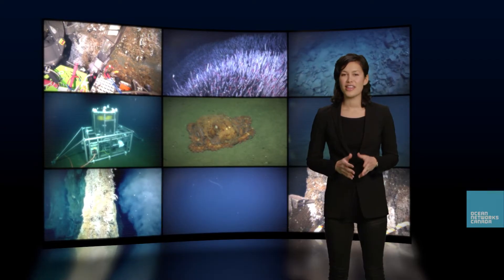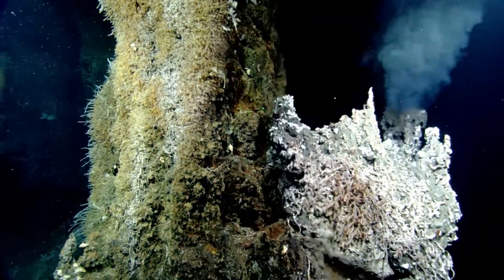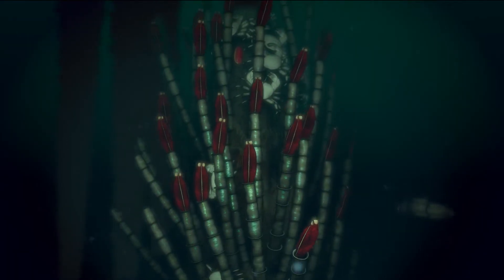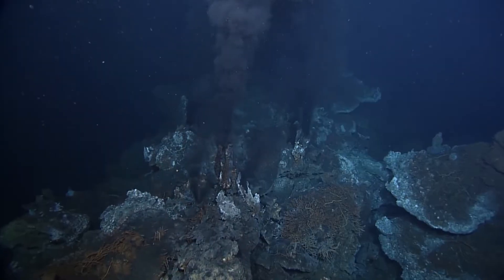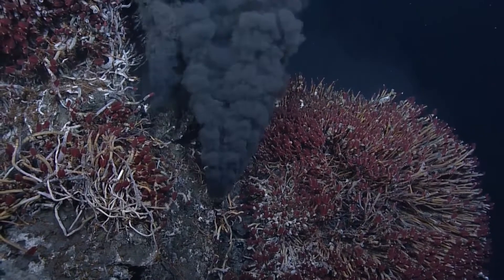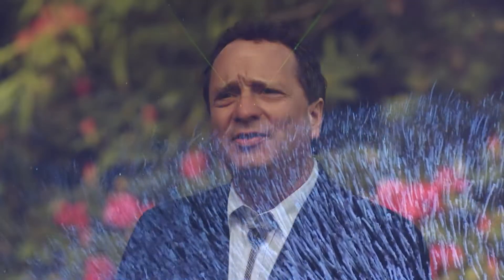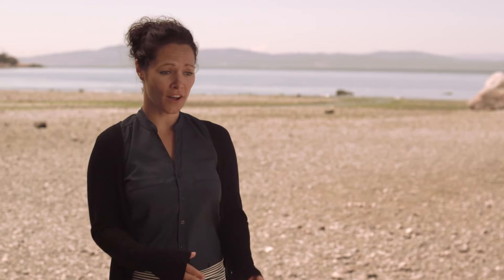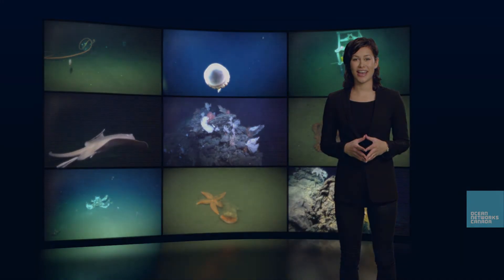Ocean Alive! Hydrothermal Vents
Hydrothermal vents, which are found along mid-ocean ridges are like oases of the sea because they are hotspots for biodiversity in the deep ocean. Here you find super-heated fluids flowing from chimneys creating clouds of underwater "smoke". The effluent from these vents can be extremely toxic to humans, but supports a profusion of life that is specially adapted to this harsh environment.